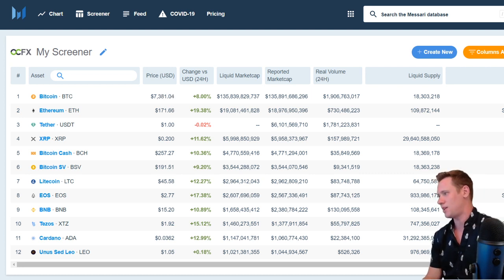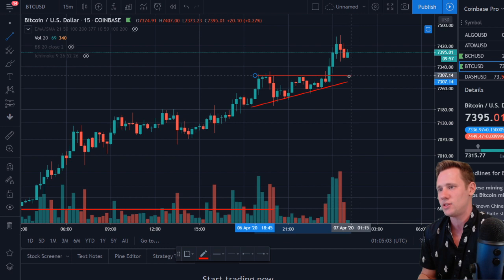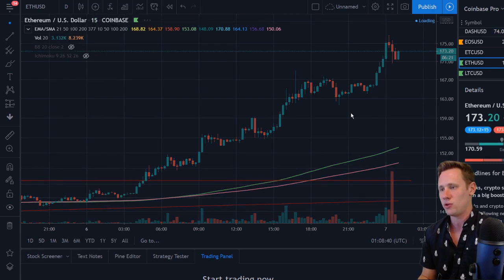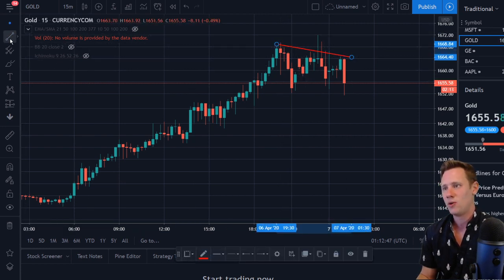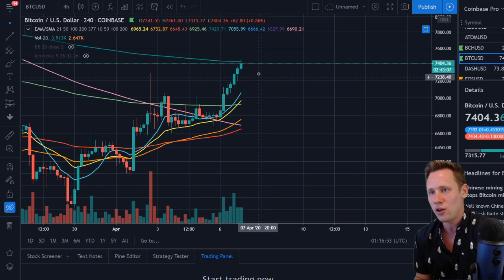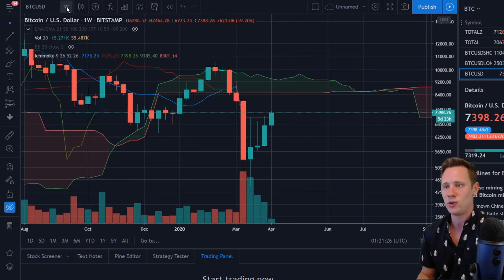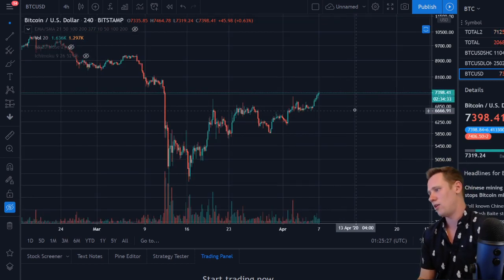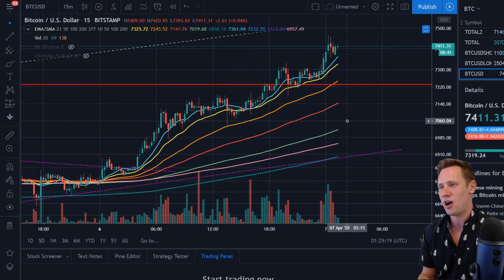BITCOIN STILL PUMPING! LIVE STREAM!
Live Technical Analysis on Bitcoin and the Cryptocurrency market. Hope you are able to benefit from these videos breaking down the charts. Good luck!

LIMITED TIME FREE! DISCORD GROUP!
- Exclusive videos, charts, and signals!
- Community Chat, Q&A

I am not your financial advisor. These are my own opinions and ideas on the market. Do your own research. Trade at your own risk. I am not responsible for your money.